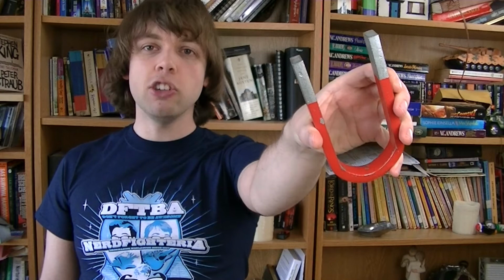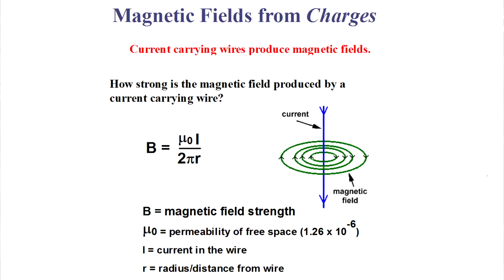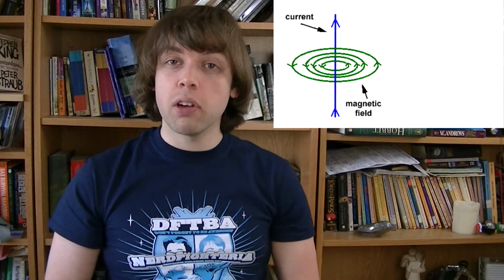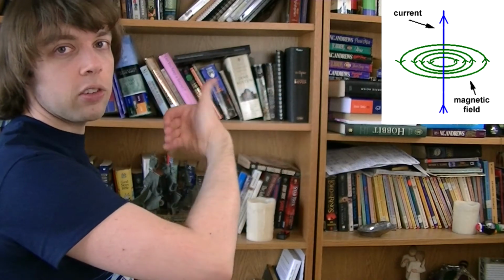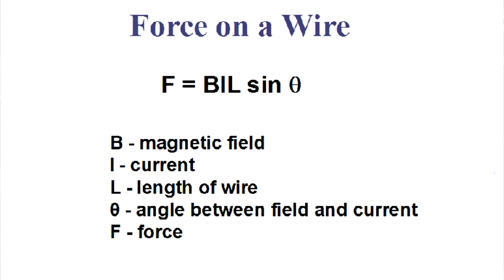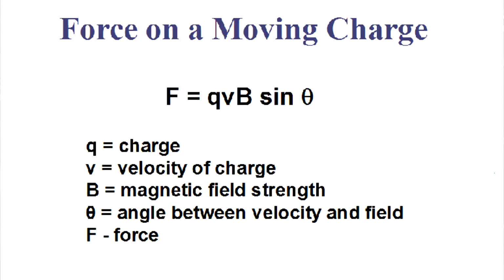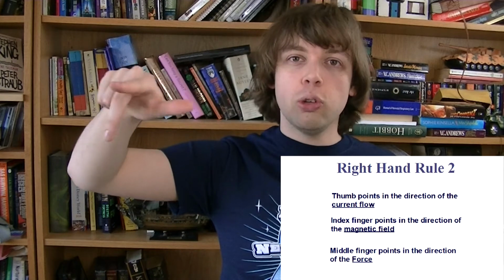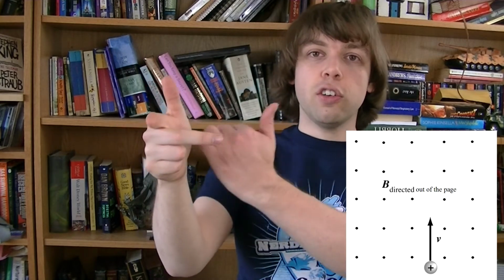Force: Magnets & Wires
This video puts numbers to the magnetic field created by, and the force on a current-carrying wire. Three Right-Hand-Rules are also introduced to figure out the direction of those fields and forces.

Honors Physics Semester 2 Video 10
AP Physics B Cycle 14